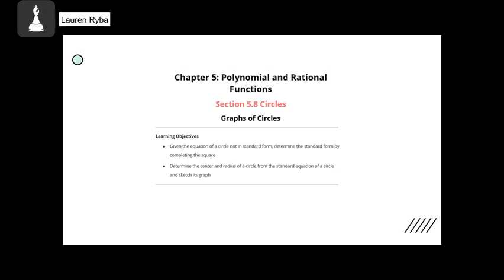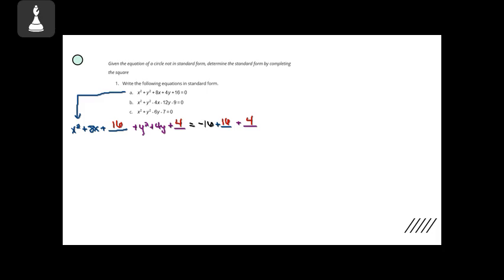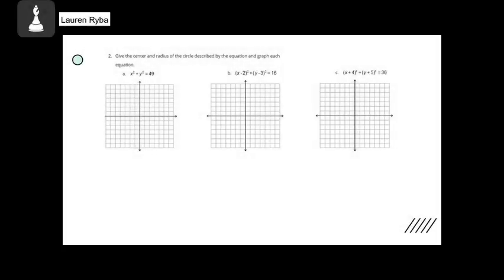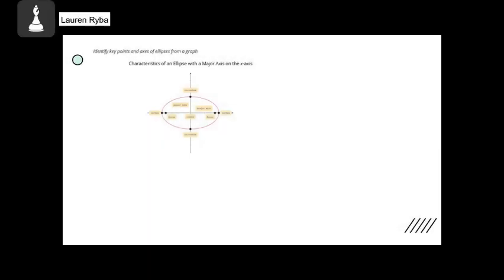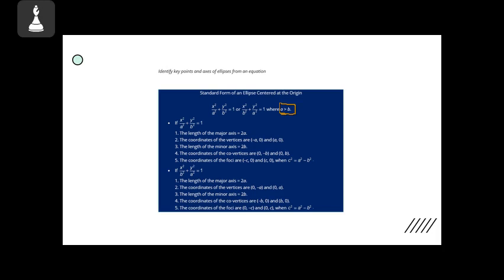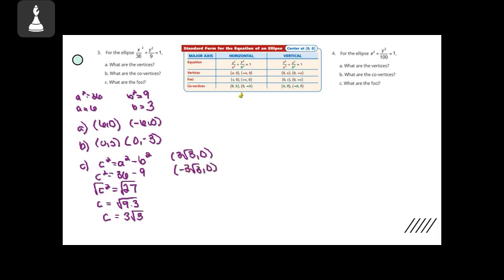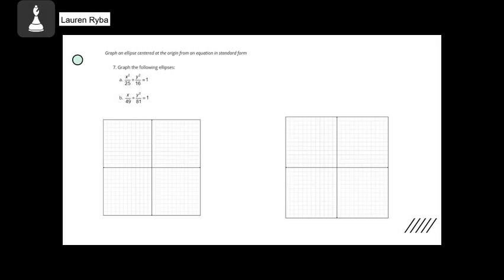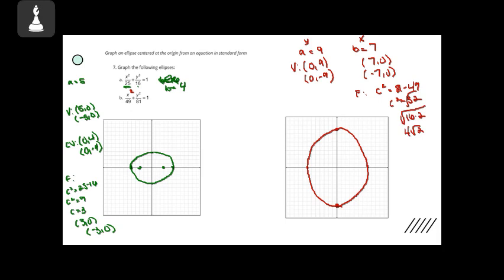Math 107 College Algebra Lesson 25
Circle and Ellipses
-Write equation in standard form
-Determine center and radius then graph
-Identify center, vertices, foci of ellipse at origin, then graph
-Write equation of ellipse in standard form